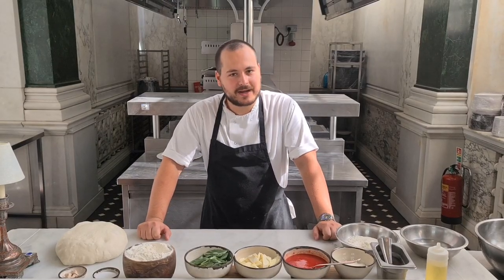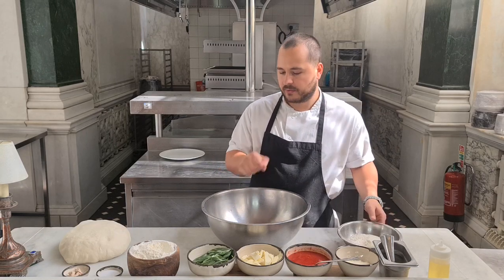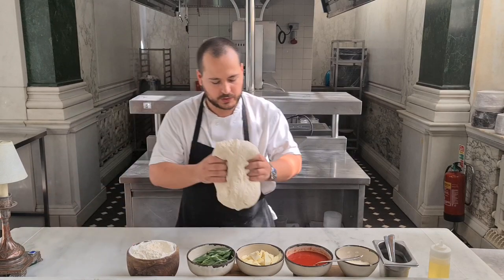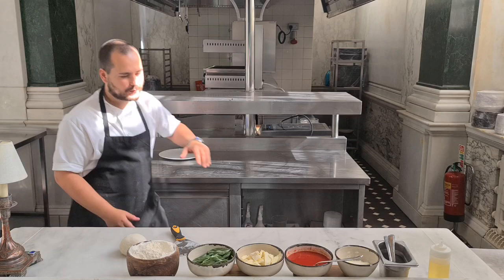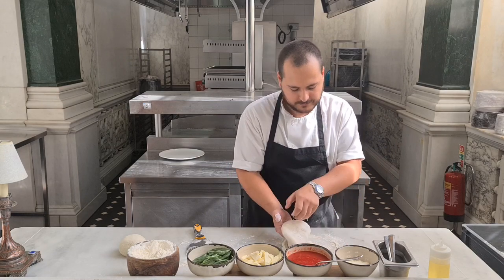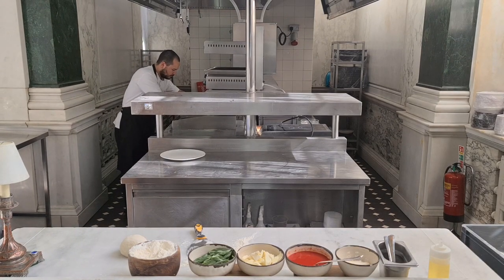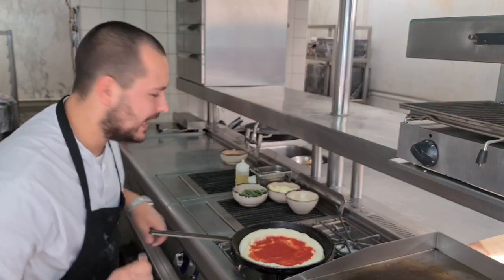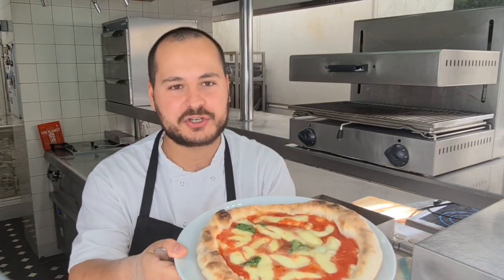The Ned's Sou Chef, Roberto Buono, shows us to make a pan pizza.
Our Chef Roberto, shows us how to create a pizza in a pan Cecconi's style.

Here is what you'll need to try it from home:

double zero flour
water
salt
fresh yeast
tomato sauce
mozzarella
basil
parmesan.